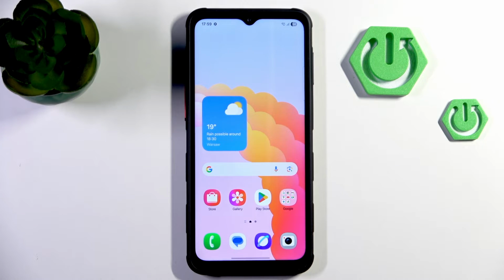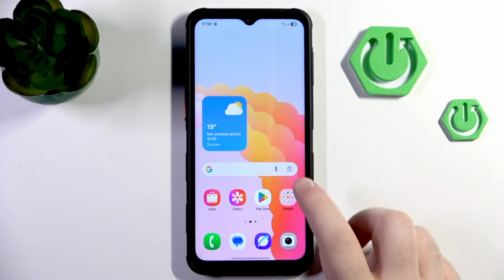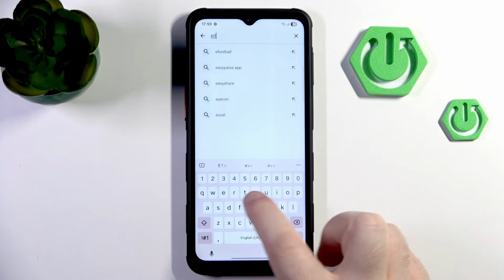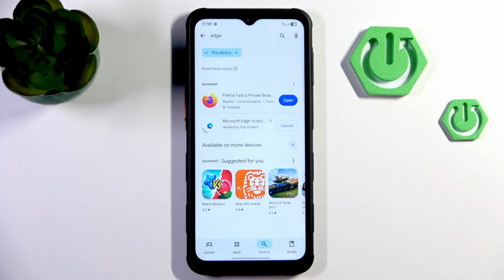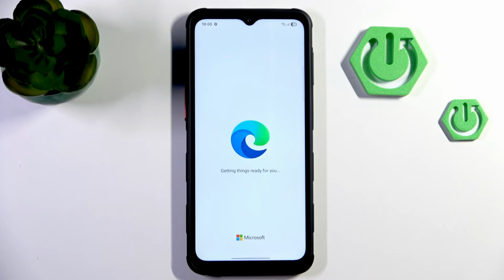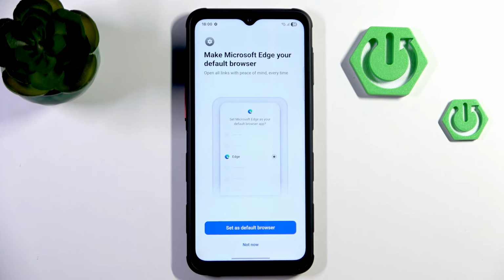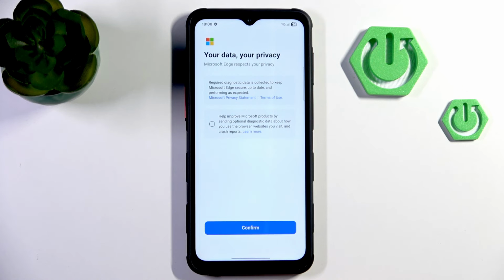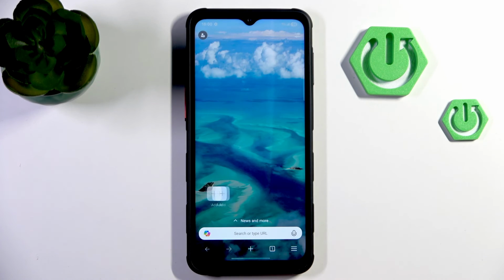SAMSUNG Galaxy XCover7 Pro – How to Install Microsoft Edge Browser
If you want to use Microsoft Edge on your SAMSUNG Galaxy XCover7 Pro, this video will show you exactly how to install the Edge browser step by step. Learn how to find Microsoft Edge in the Google Play Store, download it, and set it up on your Galaxy XCover7 Pro. Whether you are switching browsers or just want to try Edge for the first time, this guide makes the process simple and easy to follow. You will also see how to set Edge as your default browser or keep your current one. Get Microsoft Edge running on your Samsung device in just a few minutes.

How to install Microsoft Edge on SAMSUNG Galaxy XCover7 Pro?
How to set Microsoft Edge as default browser on SAMSUNG Galaxy XCover7 Pro?
Where to find Microsoft Edge in Google Play Store on SAMSUNG Galaxy XCover7 Pro?

0:00 Introduction
0:08 Open Google Play Store
0:12 Search for Microsoft Edge
0:20 Install Microsoft Edge
0:30 Open Microsoft Edge
0:40 Set as default browser (optional)
0:50 Microsoft Edge ready to use